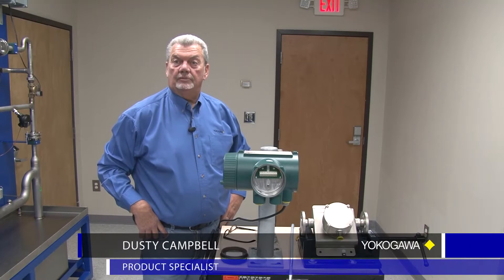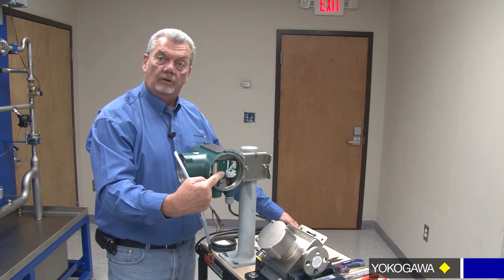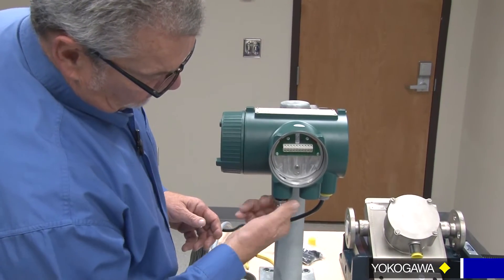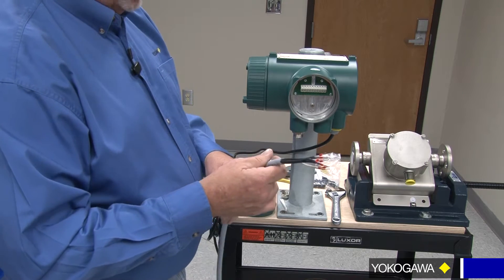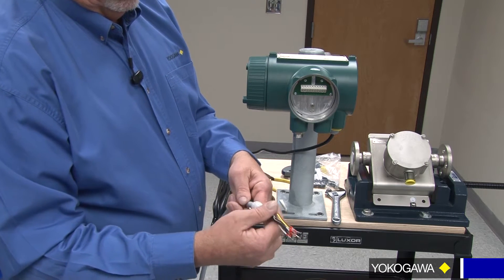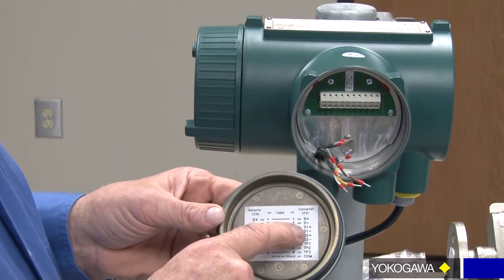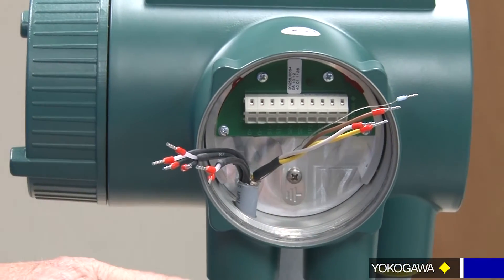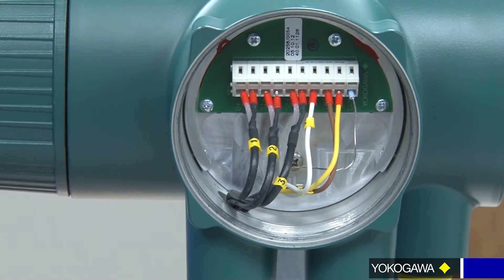How to properly wire a ROTAMASS remote converter with a flow tube.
Join Yokogawa Product Specialist Dusty Campbell as he guides you through the steps to wire a ROTAMASS remote converter with a flow tube.